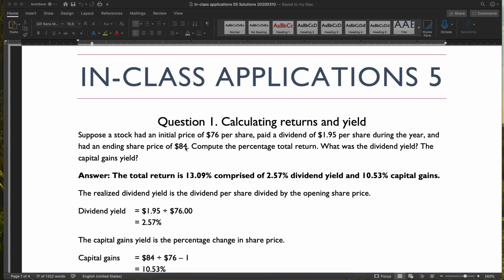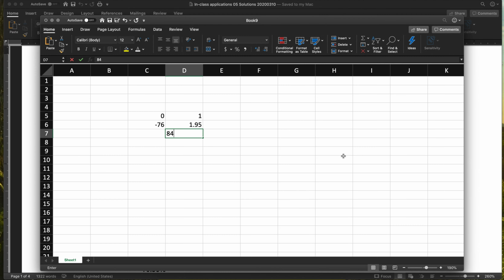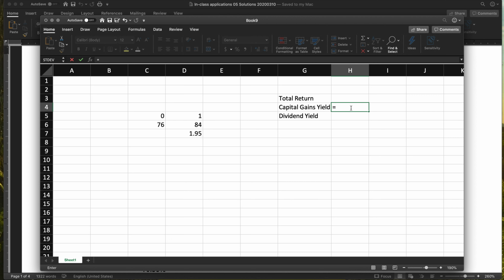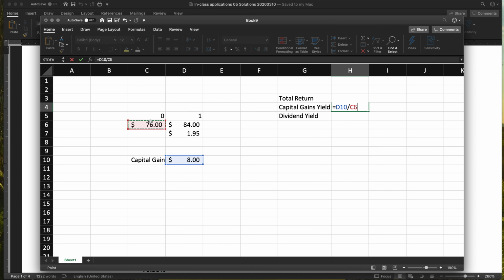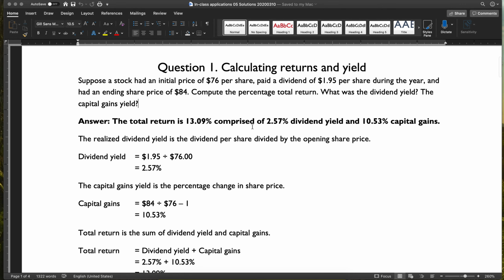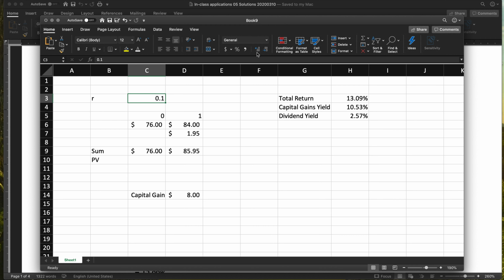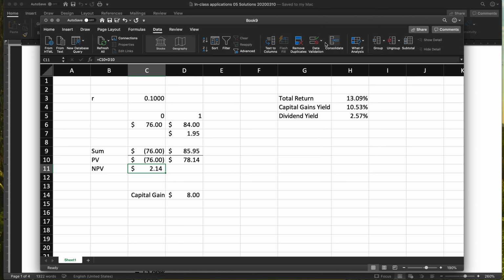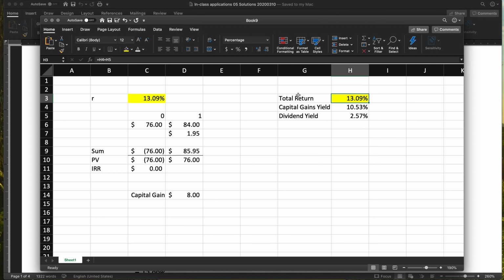In Class Applications Question 1